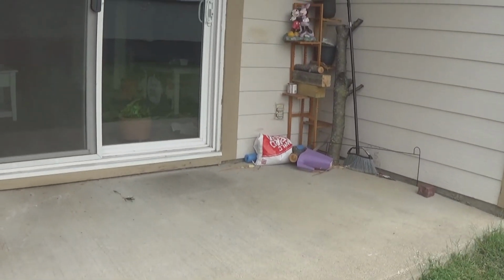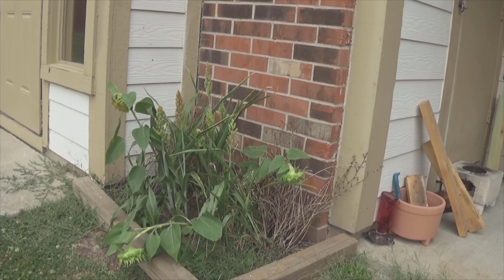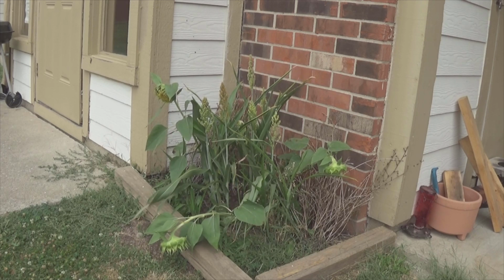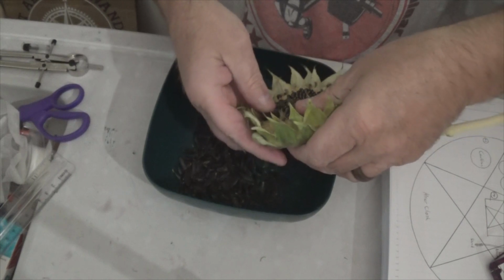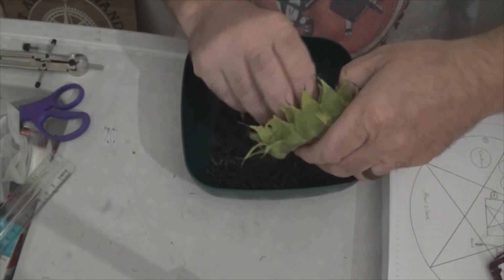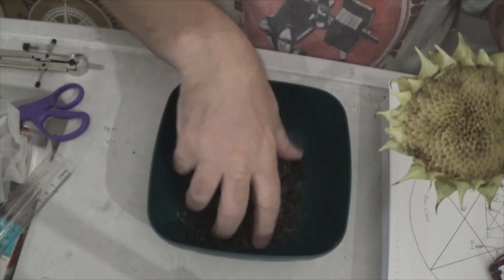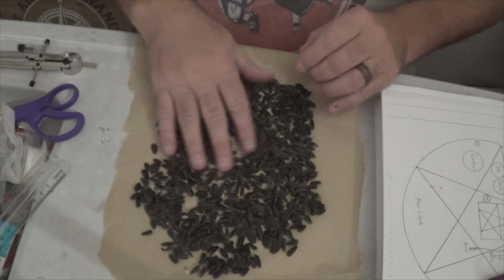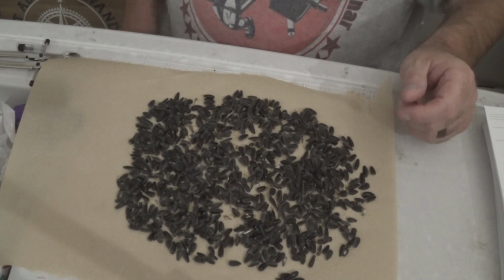Harvesting Sunflower Seeds